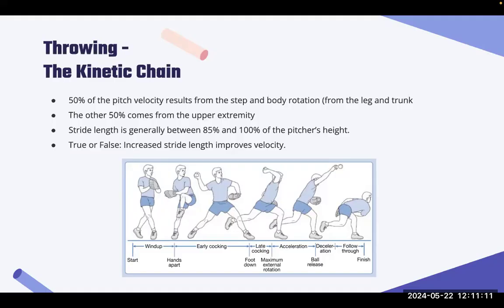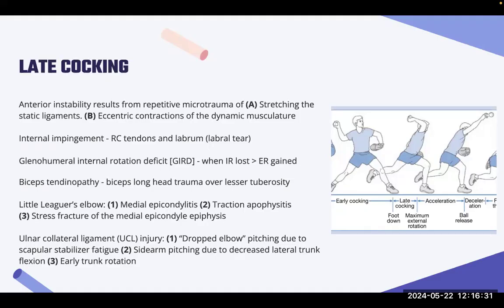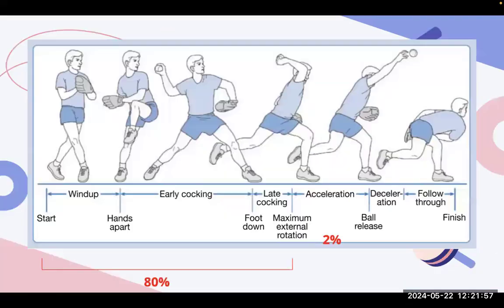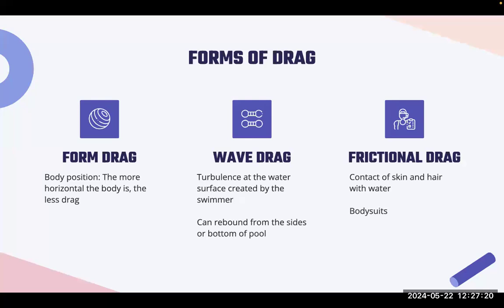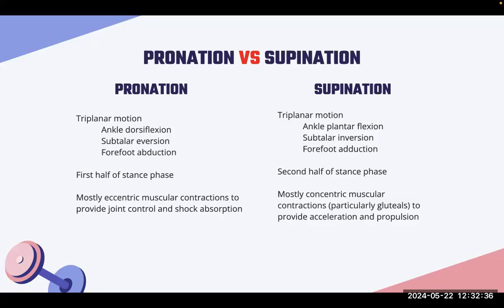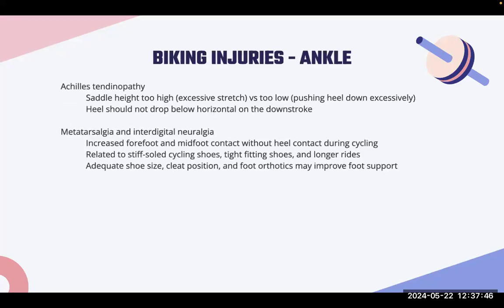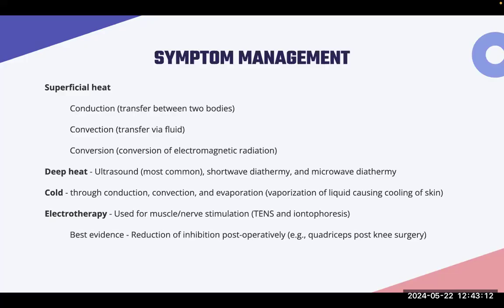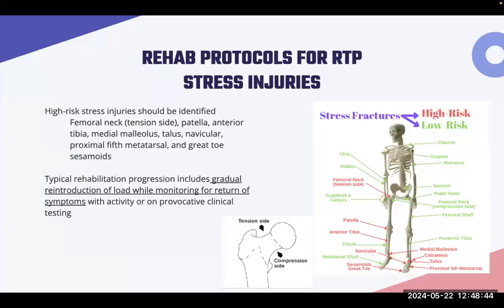Sports Biomechanics Venida